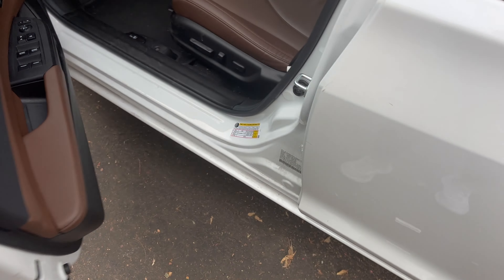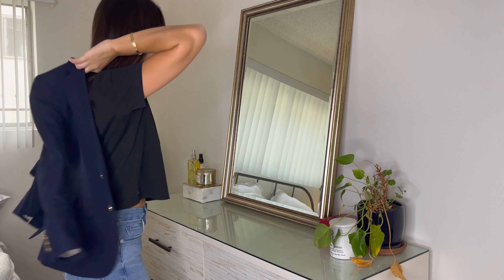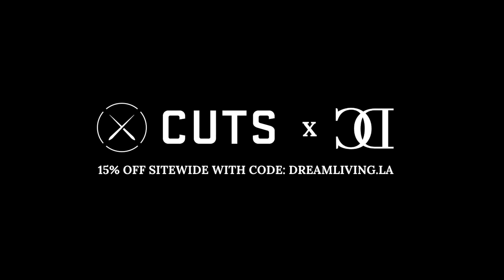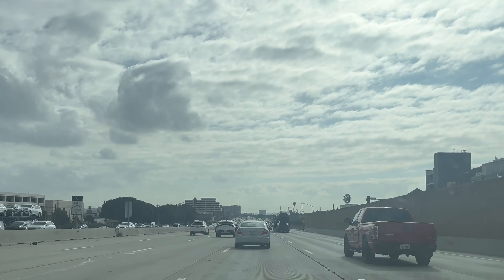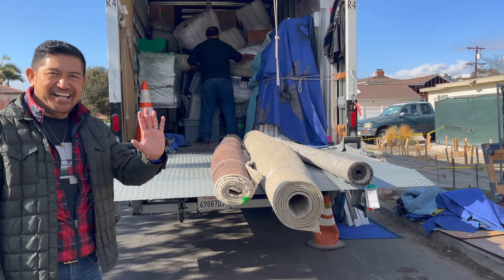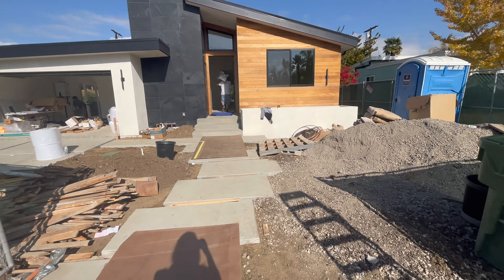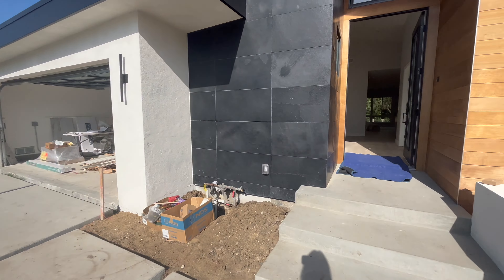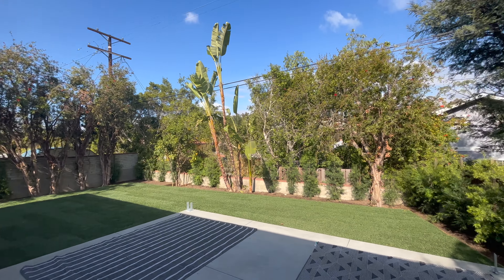REALISTIC Day in the Life of a Real Estate Agent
Looking to Buy, Sell or Invest in Los Angeles? 🌴

15% Sitewide Code: DREAMLIVING.LA

We are back with another day in my life! Join me through my morning routine, staging a new listing, coaching, preparing for closing and going to a networking event. Enjoy!

Want to become a real estate agent? Get your certification with the same course I used!
Mentorship Program: One on One Coaching Calls with Me
Looking to join a brokerage? Get an interview with Coldwell Banker!

I am a real estate agent out of the Coldwell Banker office in Brentwood - Los Angeles, California. Through watching my videos you will see my everyday life as a real estate agent here in Los Angeles. Leave a comment on any video if you have any questions about LA or the real estate market.